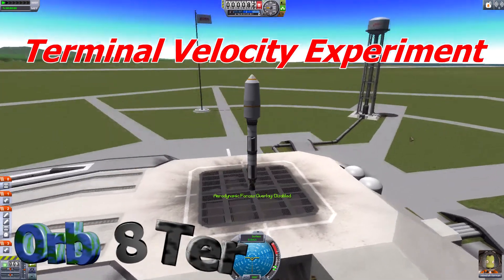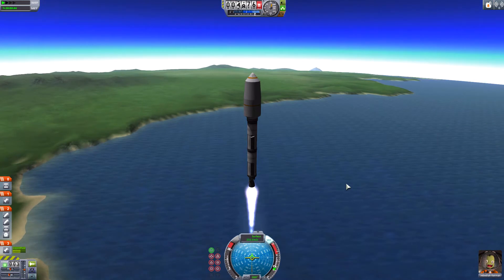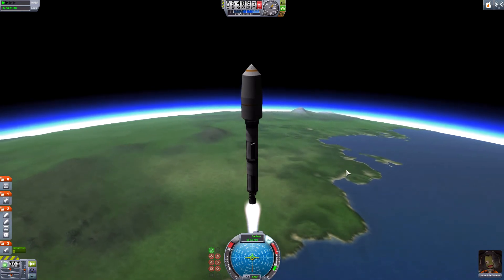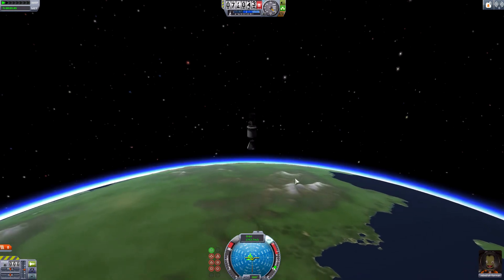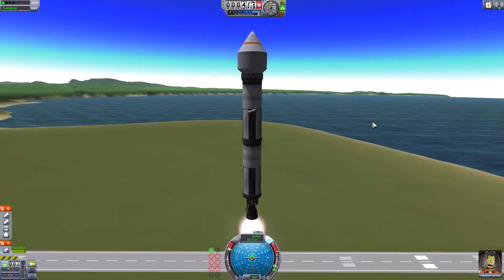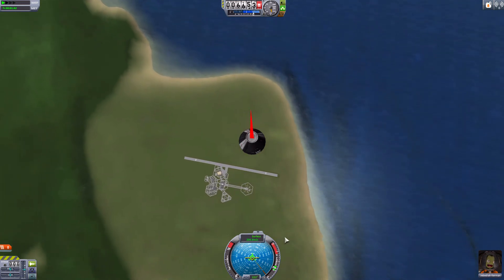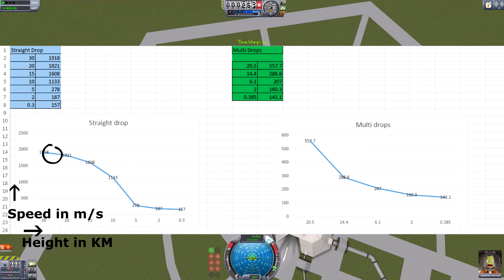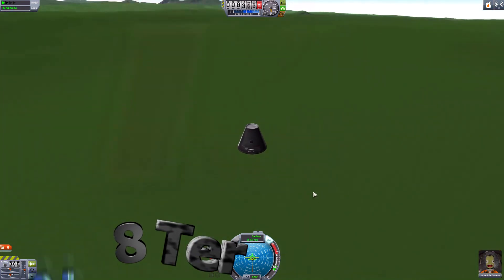Kerbal Space Program -Terminal velocity experiment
A simple experiment to find the terminal velocity in Kerbal Space Program, now this is real science 'I think?'

Now aerodynamics in KSP have changed is it best to keep at terminal velocity when launching from Kerbin?
I do two tests to find out result just by dropping a command pod MK1 and find the speed at which it stops accelerating, Jeb has volunteered to sacrifice his life in the name of science (I didnt tell him it will be multiple times).